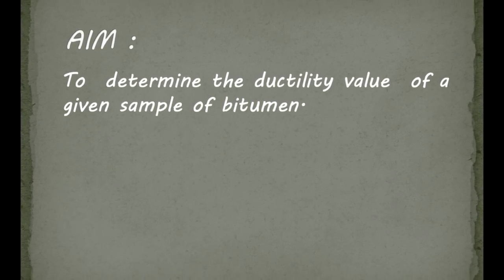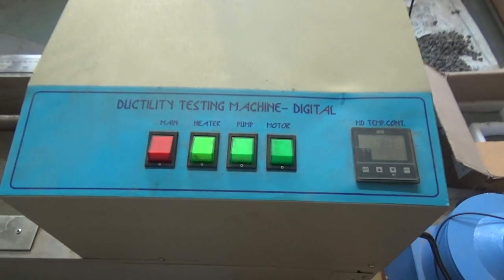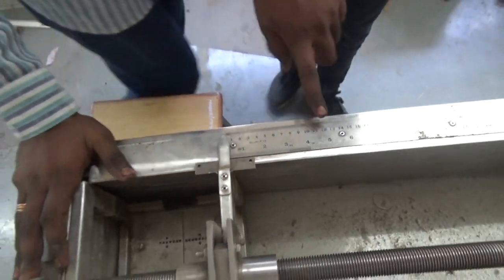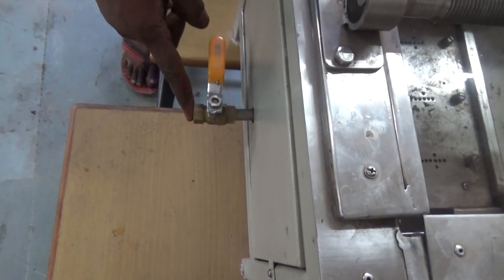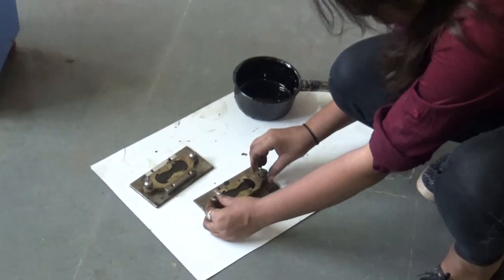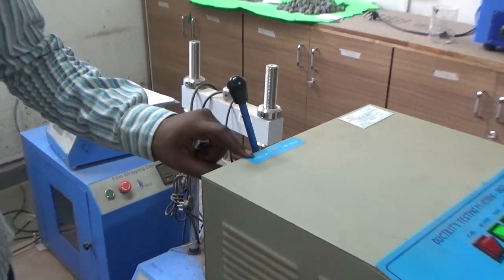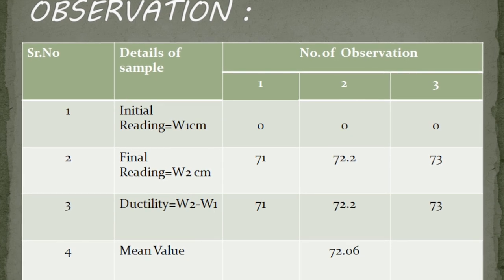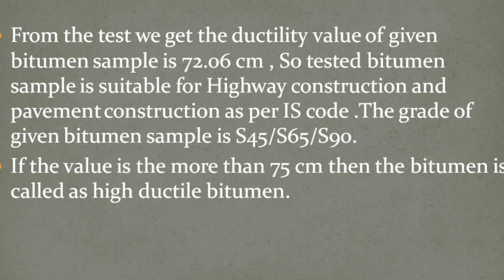DUCTILITY TEST OF THE BITUMEN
Minimum values of ductility specified by ISI for various grades are as follows.
Source of paving
bitumen and penetration grade                Min ductility value (cms)
Assam Petroleum A2Z.                                   =5
A35                                                                     =10
A45                                                                 =12
A65, A90 and A200.                                         =15
Bitumen from sources other than
 Assam Petroleum
S35                                                                      =50
S45, S65 and S90                                        =75